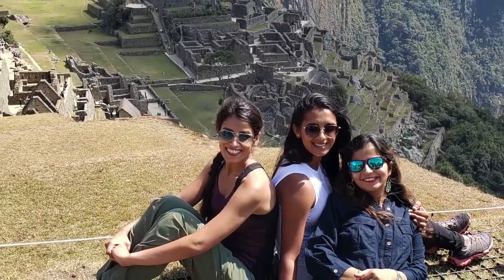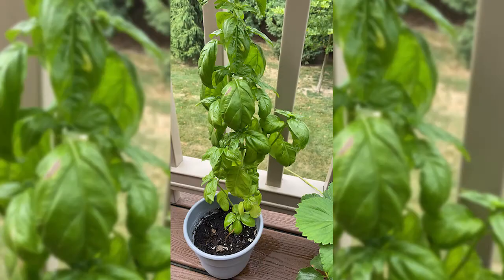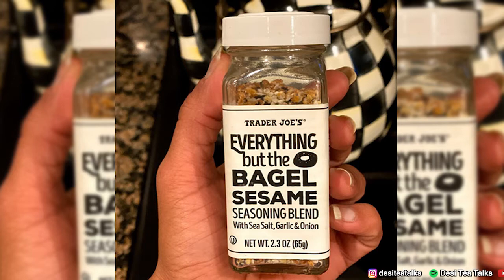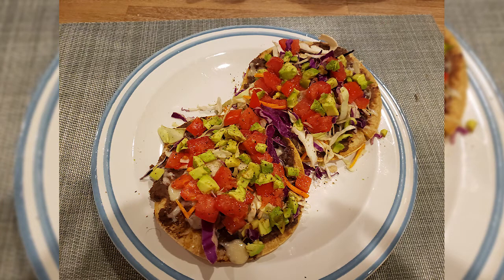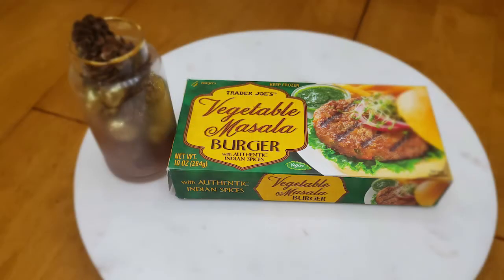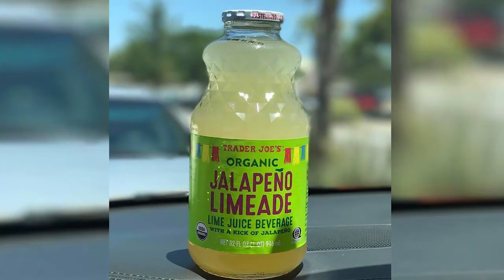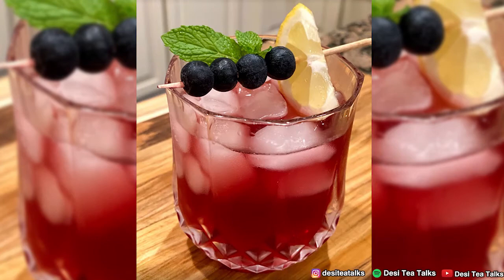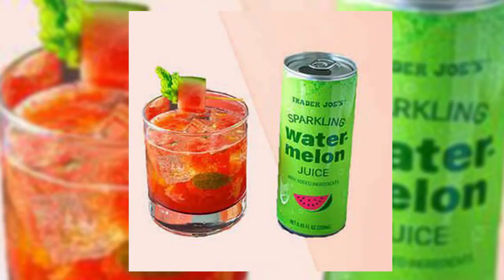Episode 9 : Trader Joe's Favorites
As we enter the holiday edition of quarantine2020, we bring to you some of our favorite picks from TraderJoes We all love to cook and eat and explore new items to cook with and snack on. On this episode, we share a some of our favorite items from Trader Joe's. from their frozen section to their drinks aisle, and everything in between. Add a comment with some of your favorite items from Trader Joe's and let us know what you think about our favorites list!

Song - Dhaakad from Bollywood movie Dangal
Picture Credits - Forbes.com, Pinterest.com